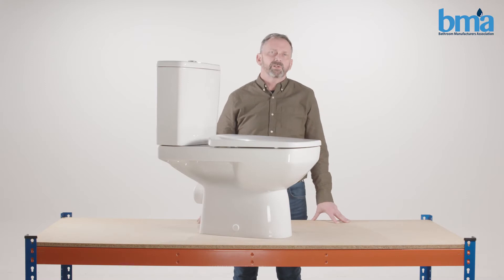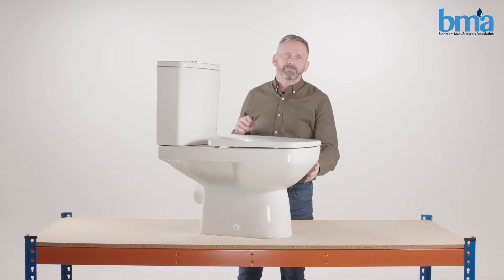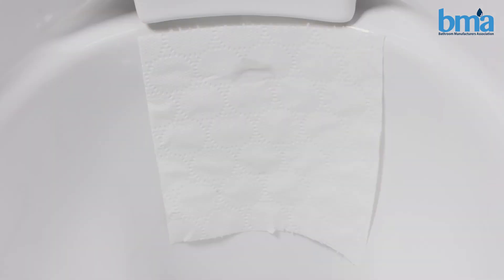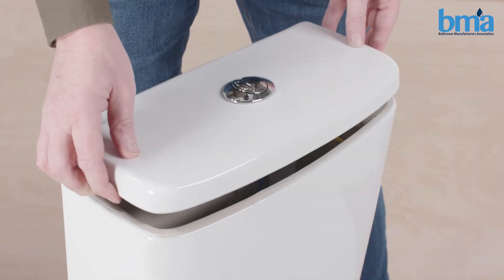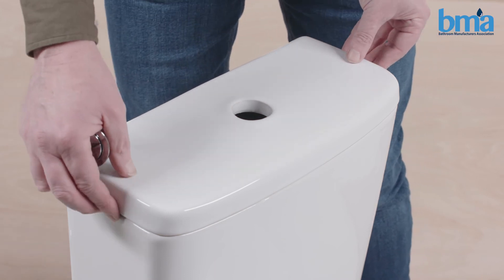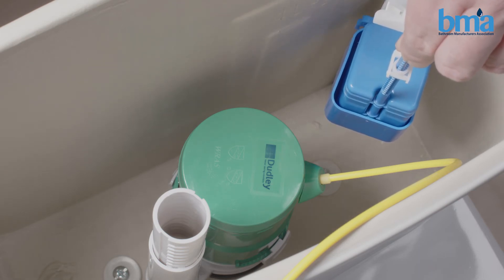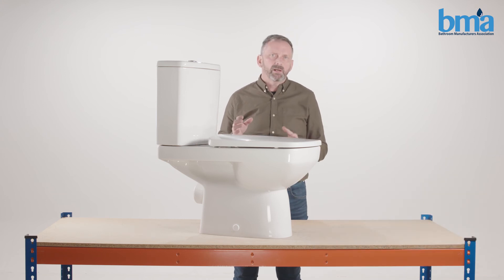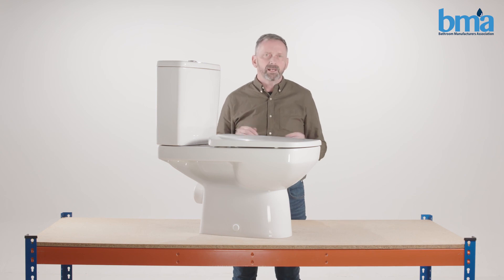IDENTIFYING THE PROBLEM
A short instruction video on how to check for a water leak and GetLavvySavvy

If in doubt about anything you have seen in this video please speak to your manufacturer or a qualified plumber.